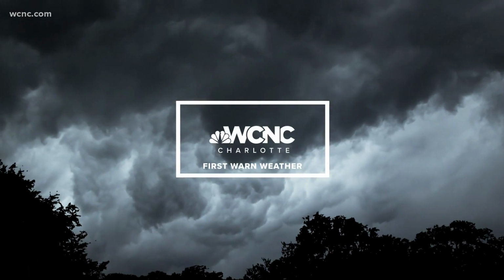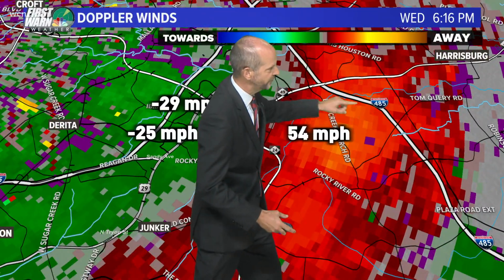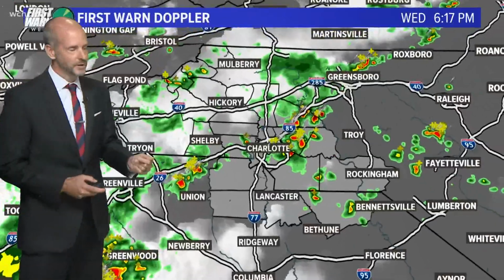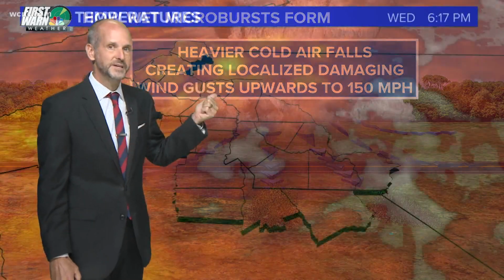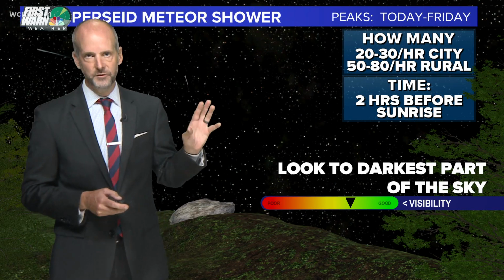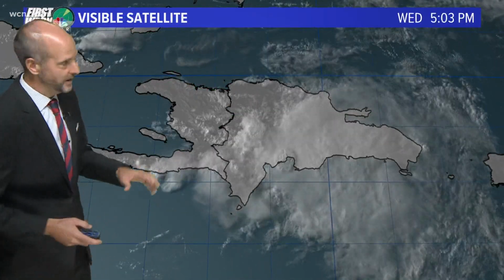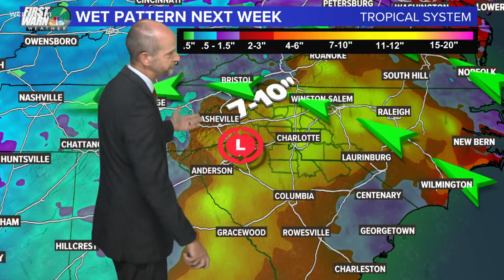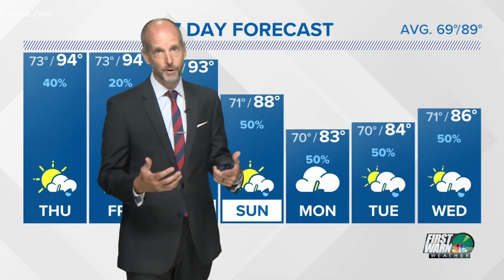Tracking storms in the Carolinas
Unforgiving heat is ongoing across the Carolinas. High heat and humidity is making it feel like 100 degrees for communities in and around Charlotte.

Scattered showers and storms will remain into the early evening hours. Primary impacts will be gusty winds, small hail, and heavy rain. With heavy rain, there's the possibility of flooding in some areas. A similar day is on tap for Thursday with temperatures in the 90s with afternoon showers and storms.

Big changes next week with wetter and cooler temperatures. Highs will struggle to get out of the 80s beginning Sunday as a front stalls out with cloudy and wet conditions. Additional wet weather will be influenced by what could be the remnants of Tropical Storm Fred. We're still a long ways out from any impacts from the tropical system. However, several inches of rain is possible for our region with upwards of 10 inches for parts of the mountains. We'll continue to monitor the flooding potential.